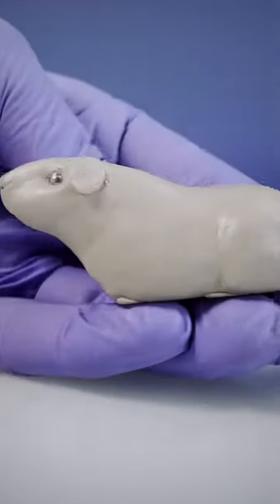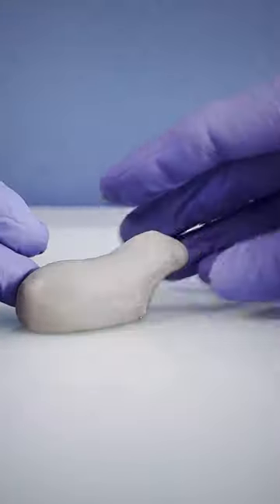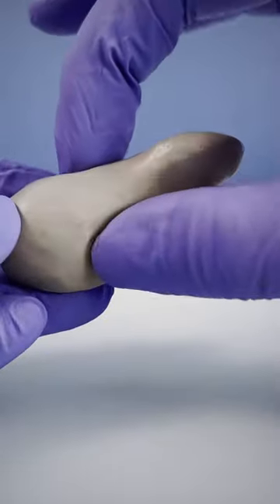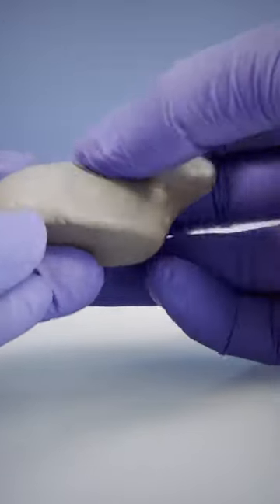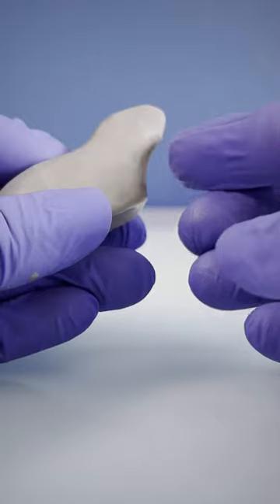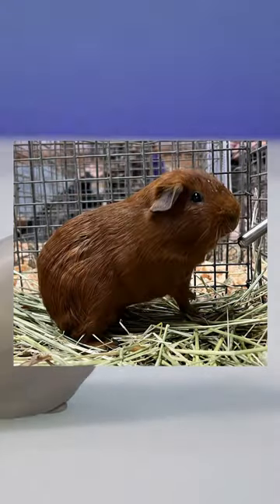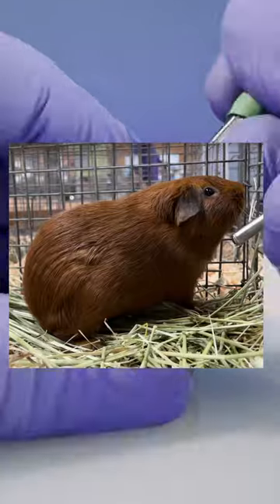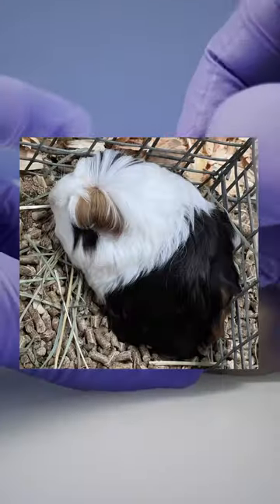Sculpting guinea pigs & how I make the process a little easier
A quick tip and quick look at my process of sculpting miniature guinea pigs from polymer clay.